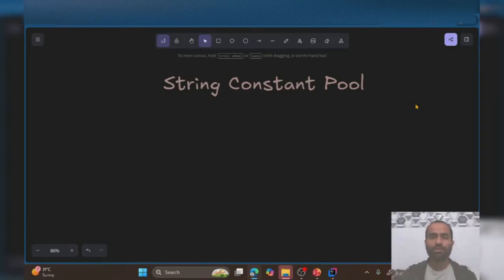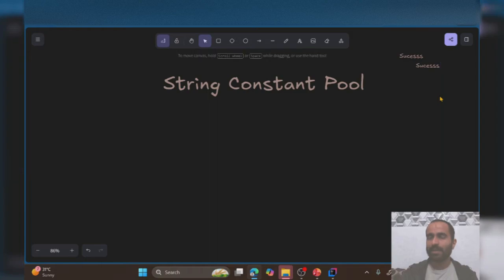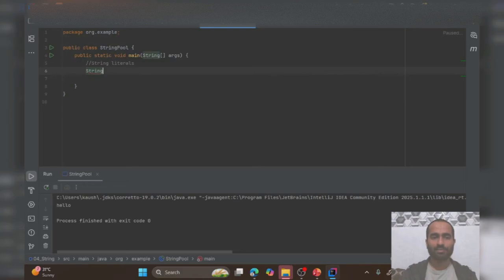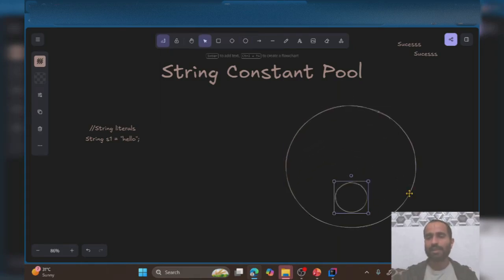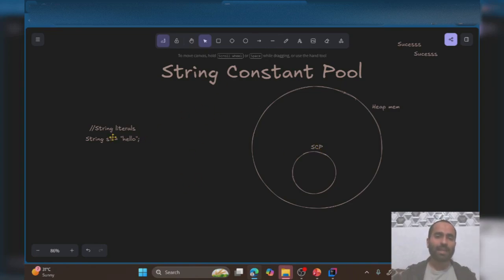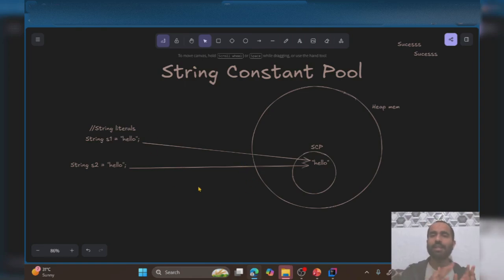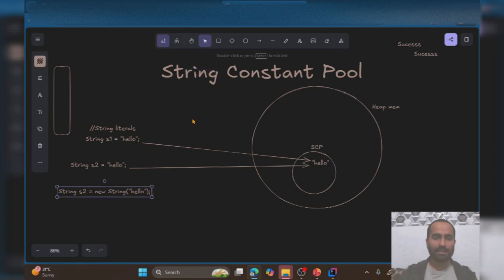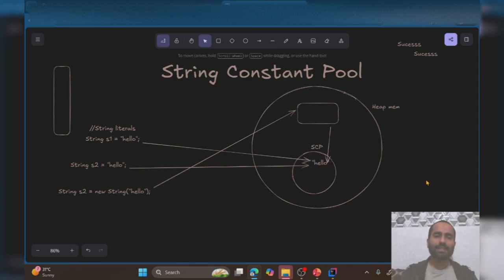String Constant Pool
In this video, we explain the String Constant Pool in Java in a simple and clear way.